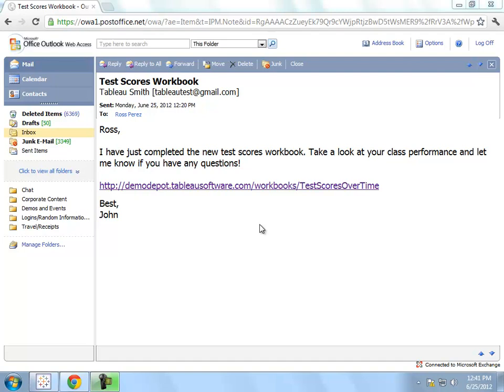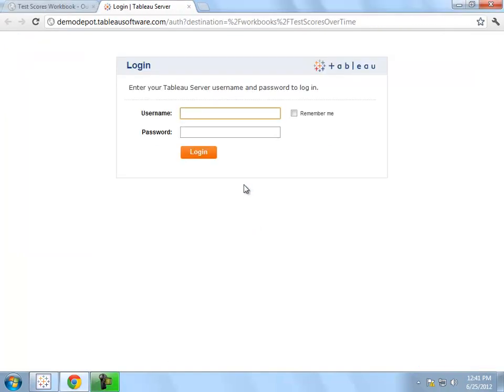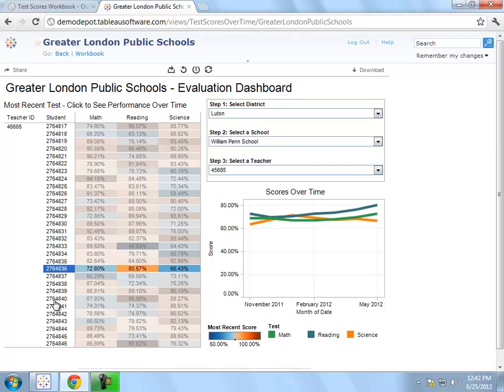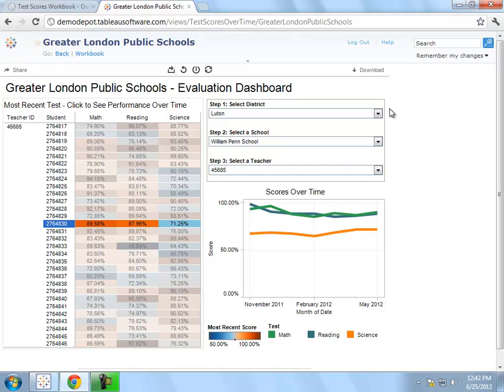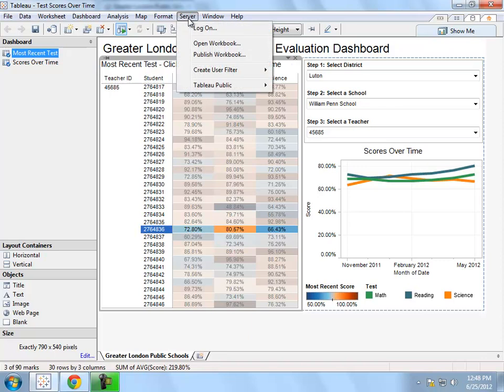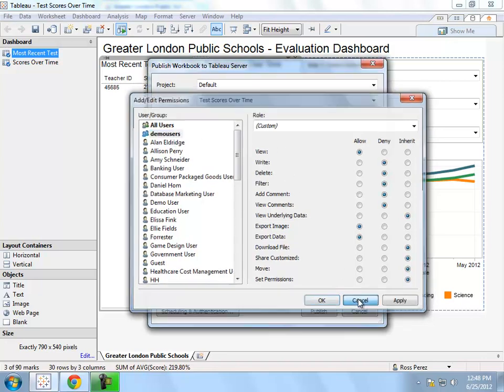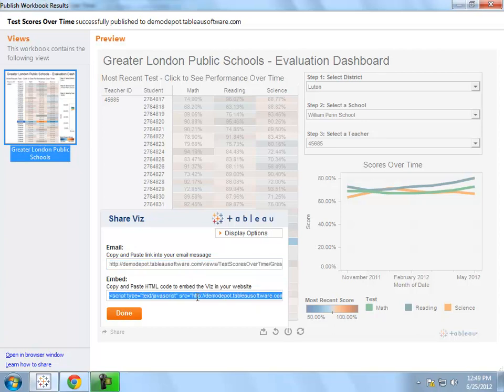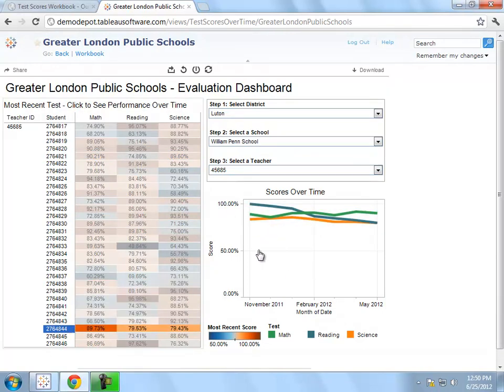Fast Test Score Reporting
Teachers and administrators need data to know how students are performing. Ross Perez shows how Tableau Desktop and Tableau Server can be used to share test score reports with your team. He shows how team members can interact with the data and look at the numbers most important to them, how the report creator can set permissions for the different viewers of the report, and how to publish and share the end results.